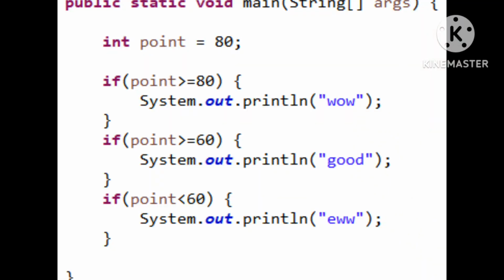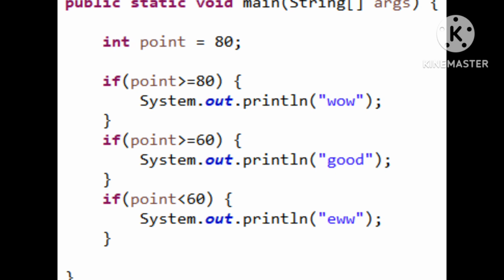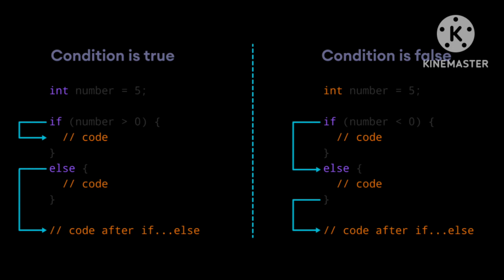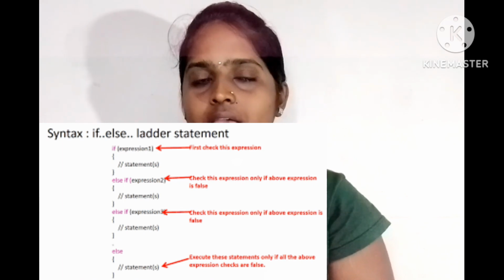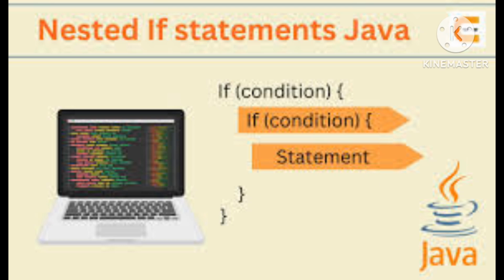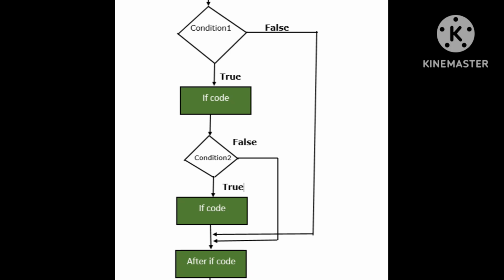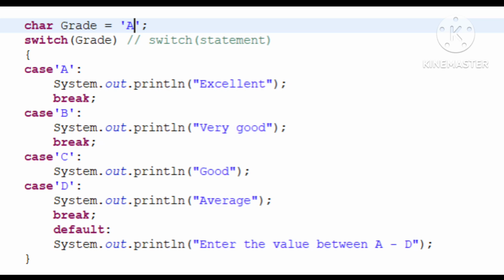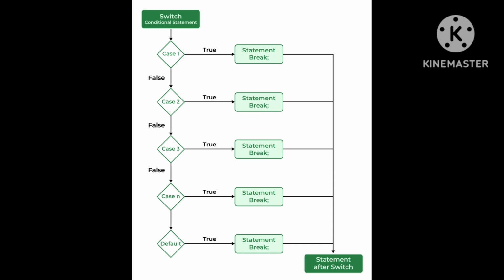java control statements (It controls the execution flow)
control statements|selection  | if statements | decision making statement |switch statement

In this video I explained about selection statement.It has many sections I explained parts wise. In this part explained about if,if else, elseif ladder,nested if statement and switch statements.control statements in java control statements in java tamil.control statements in telugu.control statements in class 11.conditional statement in java class 9.if statement in java program telugu.if else condition.if else statement.if else statement in java program.nested if in java.

If you want more videos like this please support me. 🙏

your Queries-

how to learn control statements
control statements
easy way to learn control statements
full details about control statements
if statement
what is if
what is if else
what is if else if
what is else-if Ladder
what is switch case
what is switch statement
syntax for if
syntax for if else
syntax for else-if Ladder
syntax for switch statement
flowchart for if
flowchart for if else
flowchart for else-if Ladder
flowchart for switch statement
if
if else
else if
else-if Ladder
switch statement
nested if

Note :-ALL THE IMAGES/PICTURES SHOWN IN THE VIDEO BELONGS TO THE RESPECTED OWNERS AND NOT ME.IAM NOT THE OWNER OF ANY PICTURES SHOWED IN THE VIDEO'S.